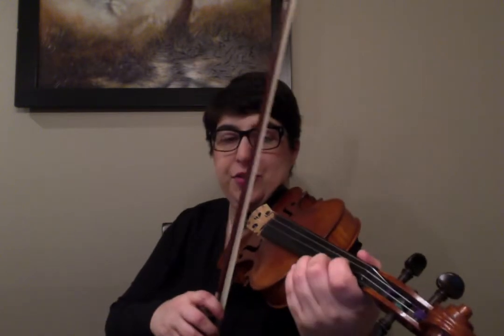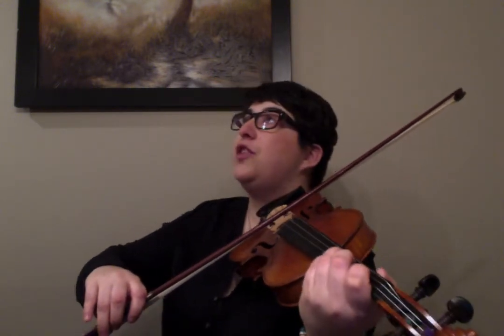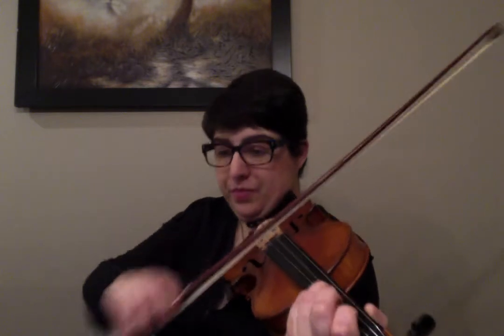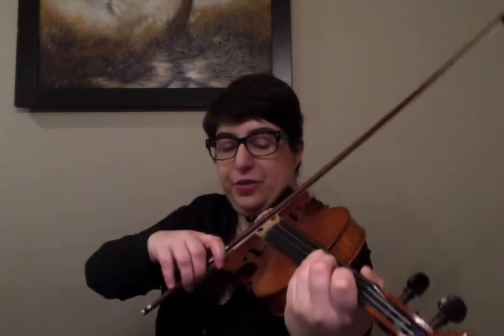Spootiskerry - Tune Breakdown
The Model Fiddler - Free Tune Lesson - Roxanna Sabir